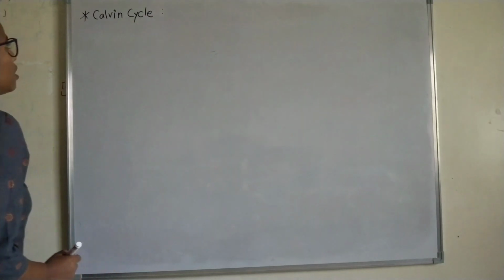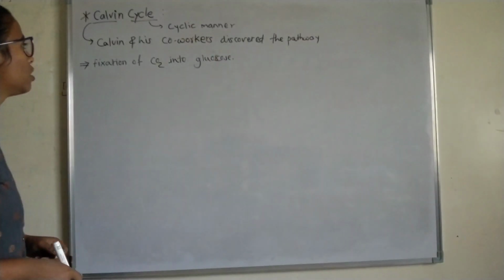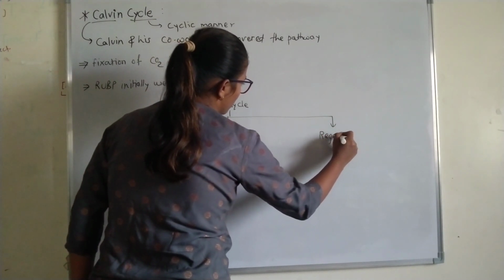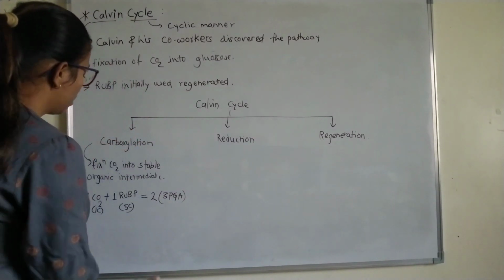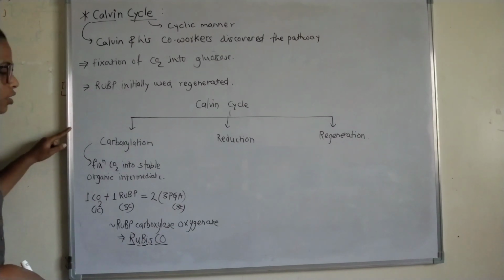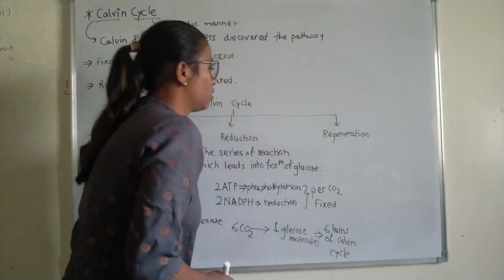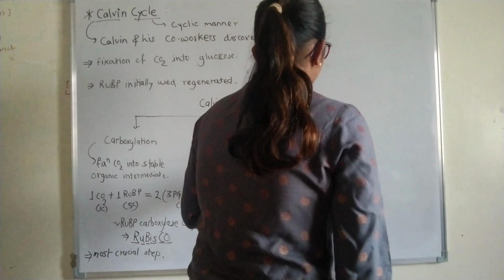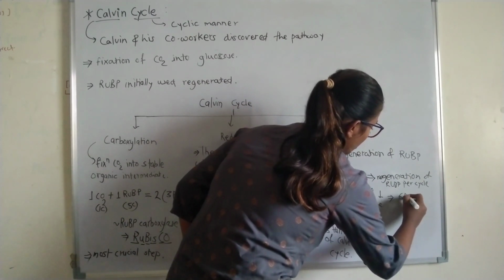CALVIN CYCLE| By Divya Kamble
most important topic.